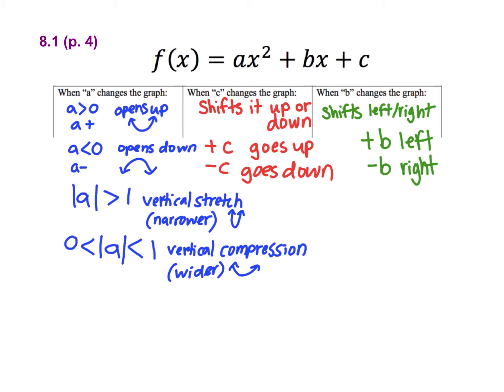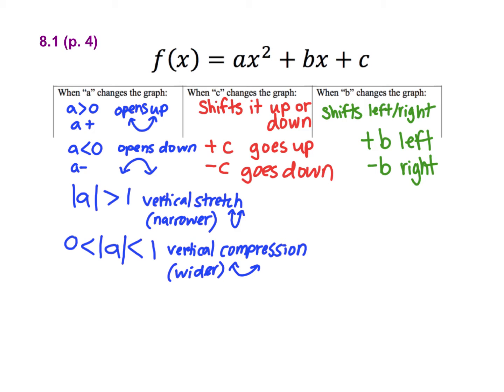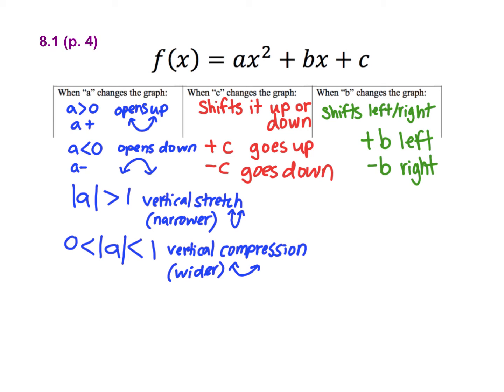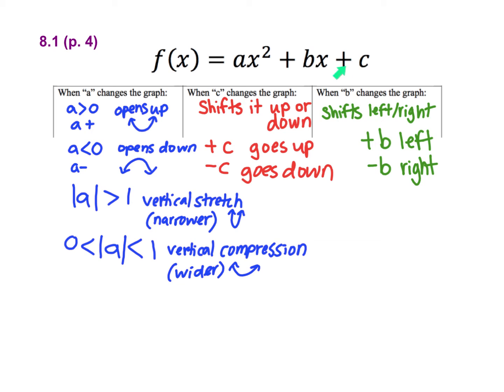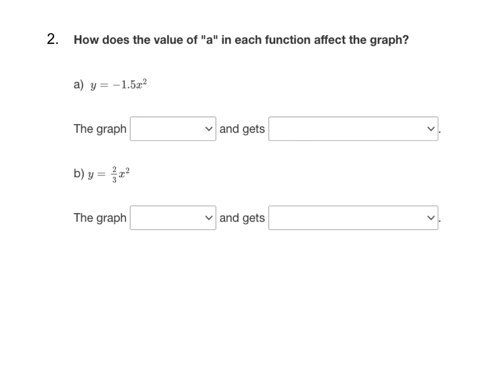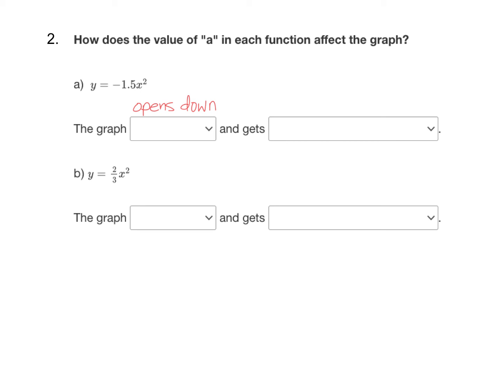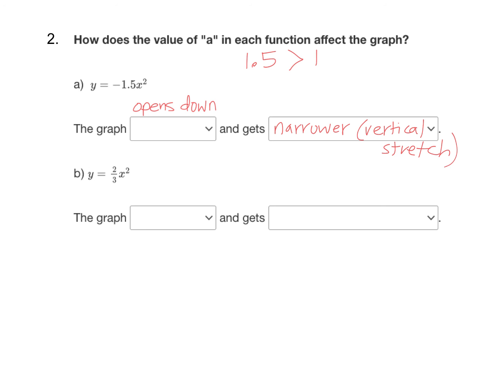#2 Solution: 8.1 - 8.3 Quiz Review